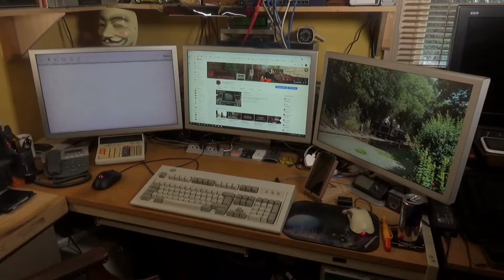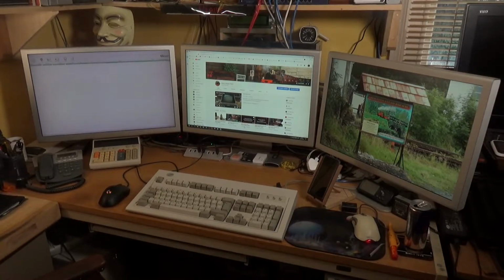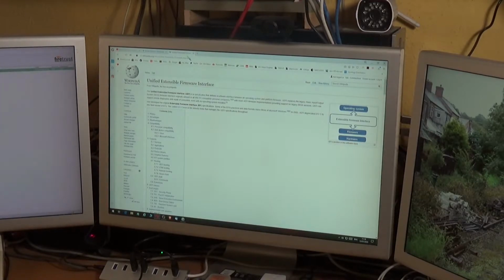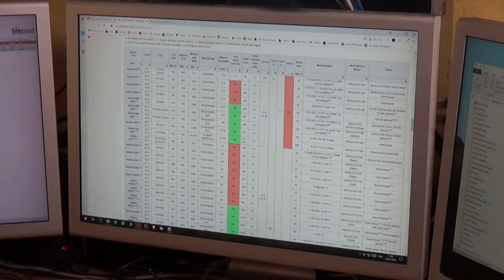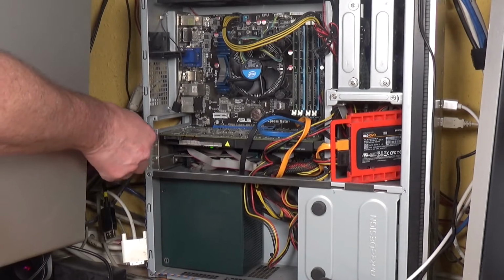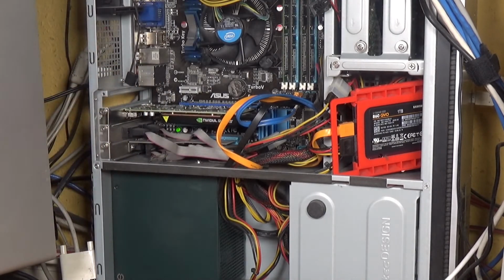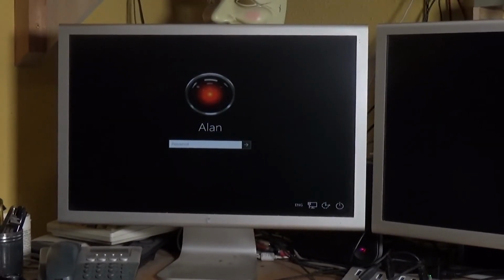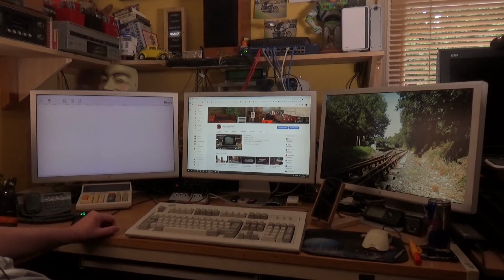Older PC Upgrade Issues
This video covers an issue which you can sometimes run into when upgrading video cards on older PCs. In the video I mention "Shotcut" which is the free open source video editing software that I use.